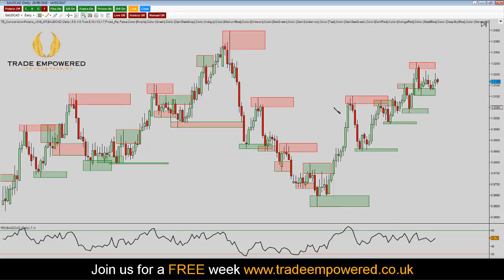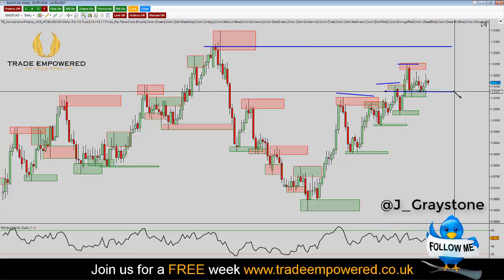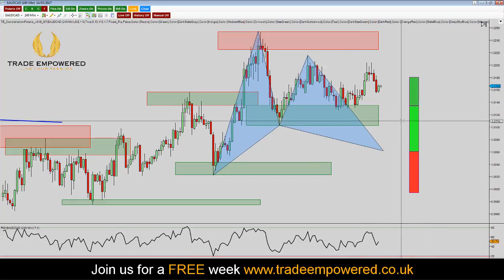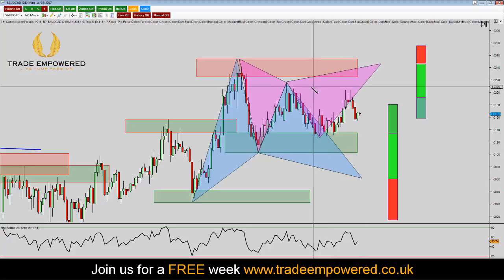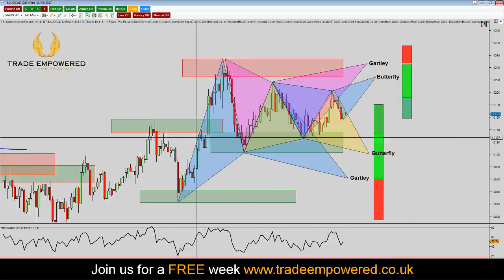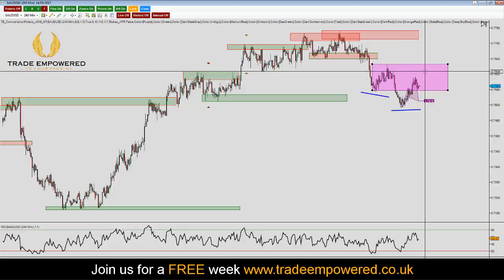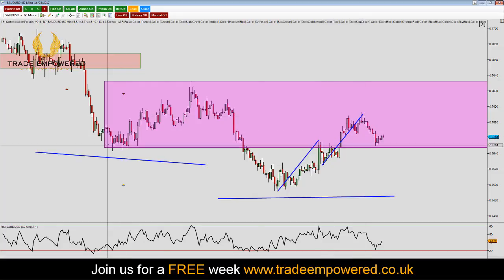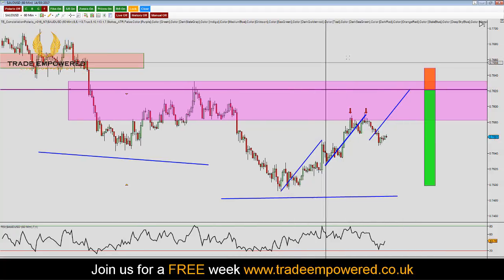Forex Trading - AUDCAD Patterns in Consolidation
COURSES:
BRAND NEW? Get The Complete Forex Basics Course:

During my pre-market analysis this morning, I was going through my favourite pairs and thought I would share with you some opportunities that could play out today so keep your eye out.

We will certainly be eyeing these up in this mornings live room.

Jason